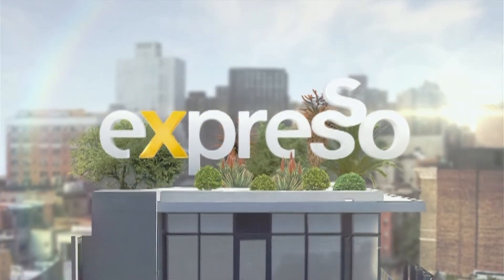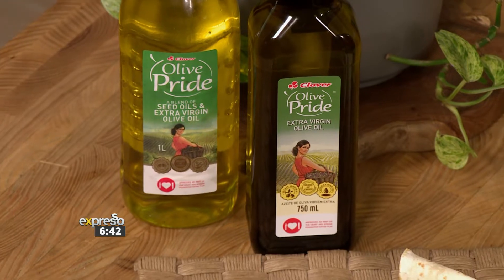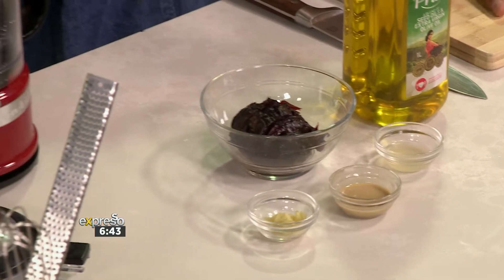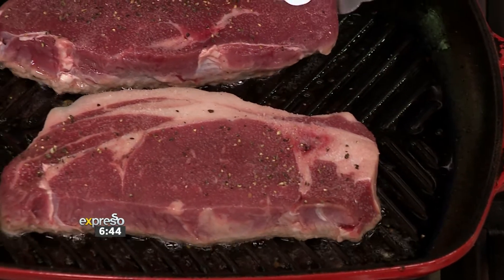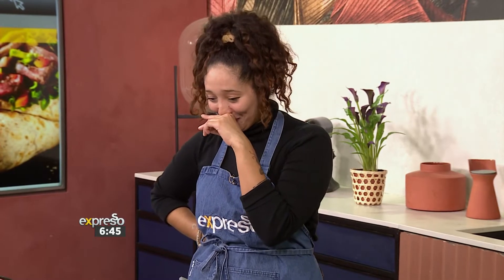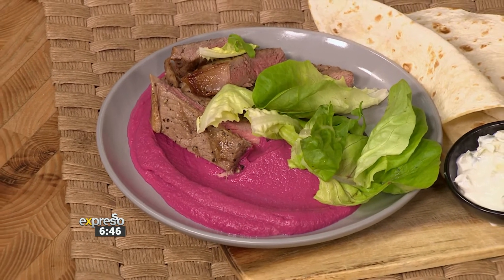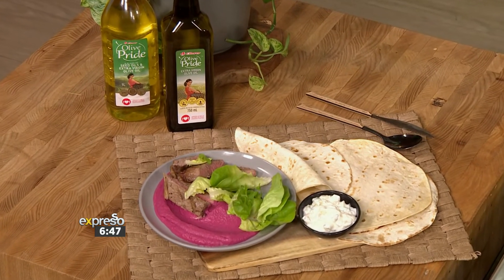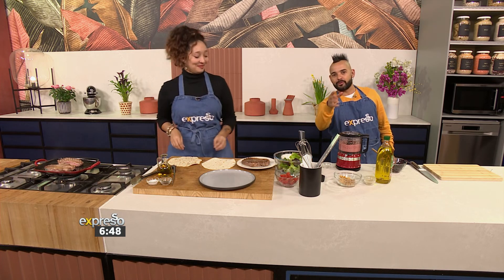Recipe: Mediterranean beetroot hummus steak wraps